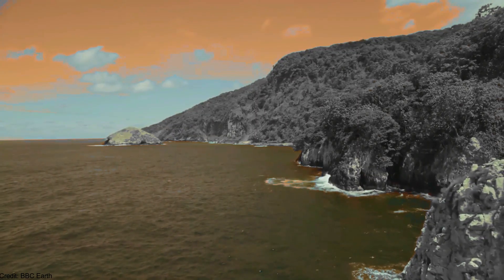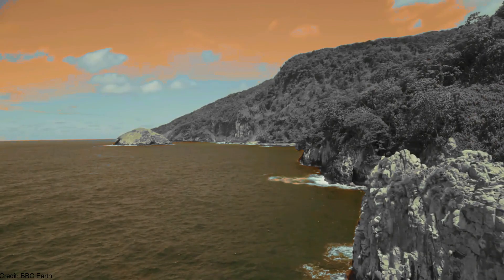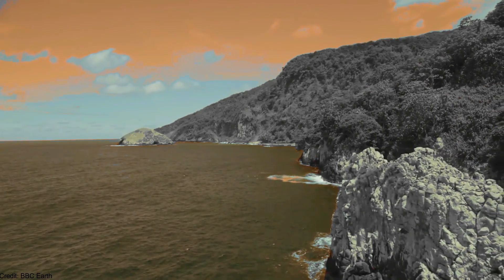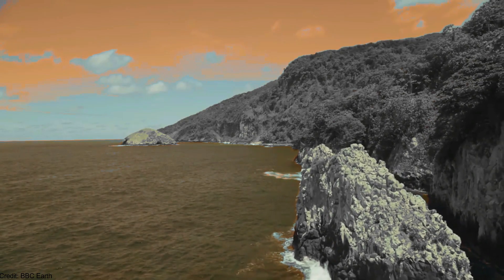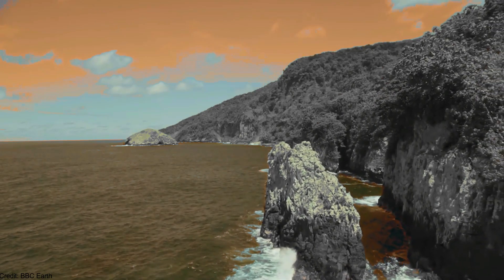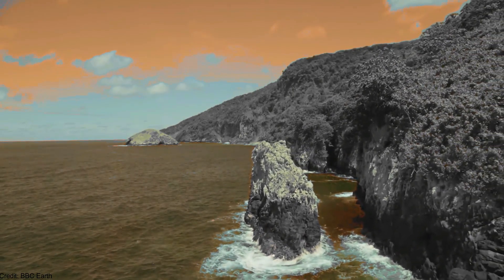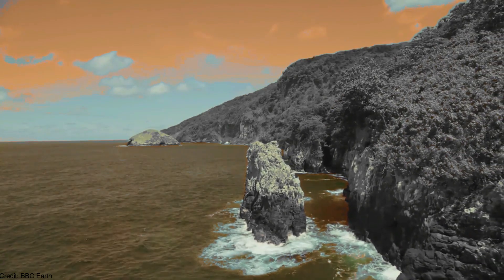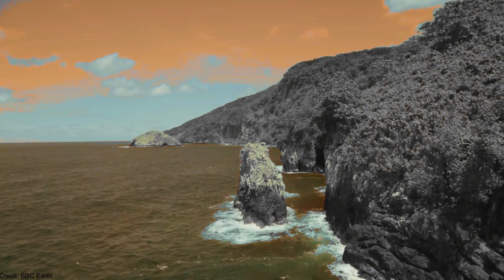Teegarden b: The Most Habitable Exoplanet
I talk about Teegarden b, the most potentially habitable exoplanet we have discovered.
Sharing in Facebook and Reddit is very appreciated!